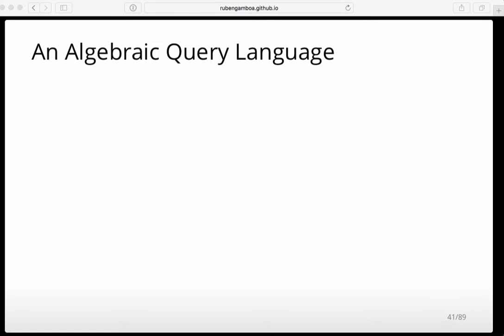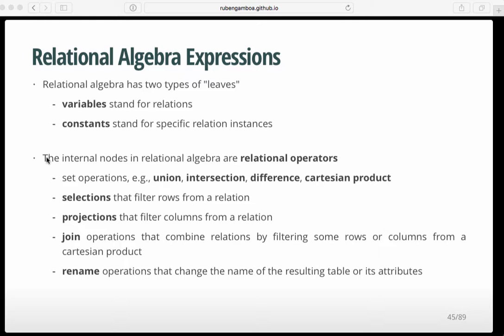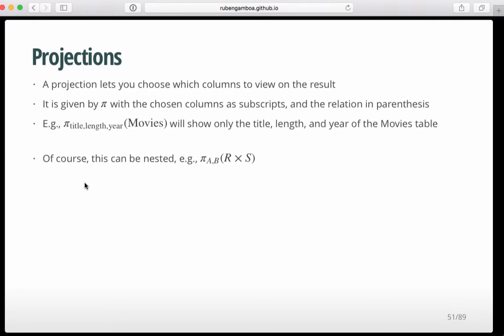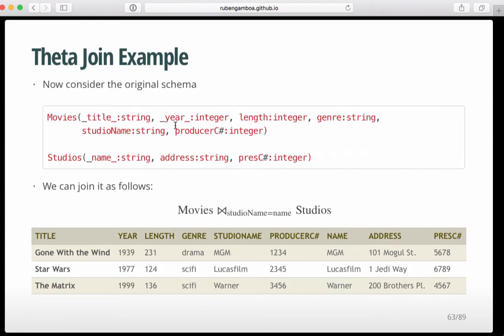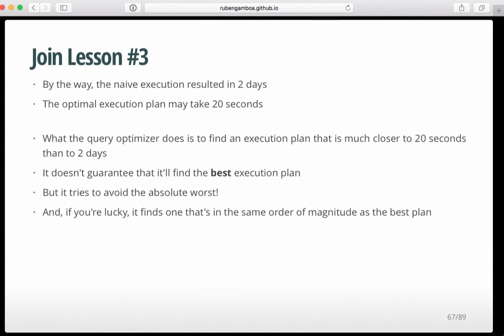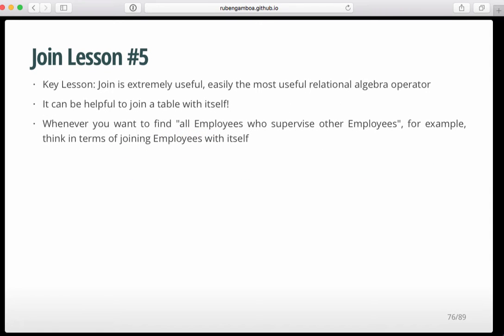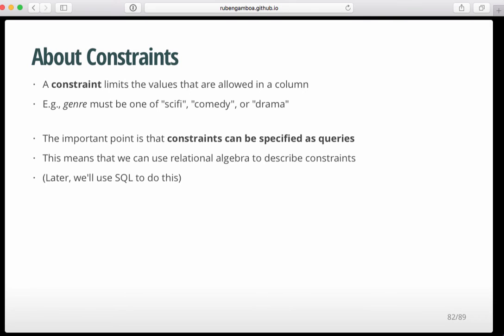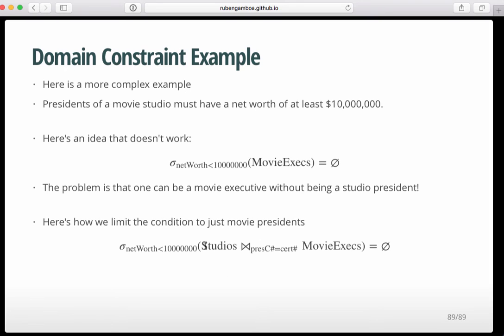b3 relational algebra